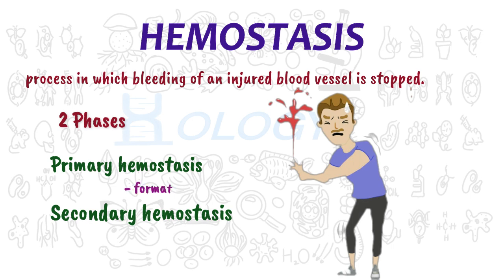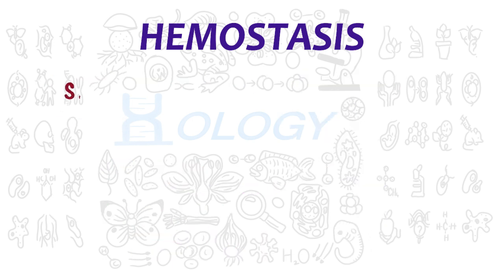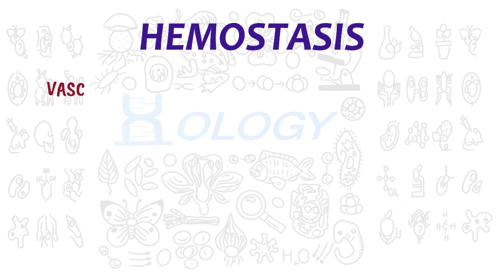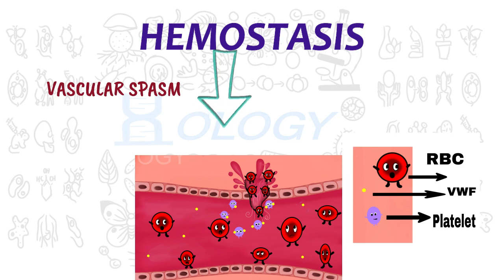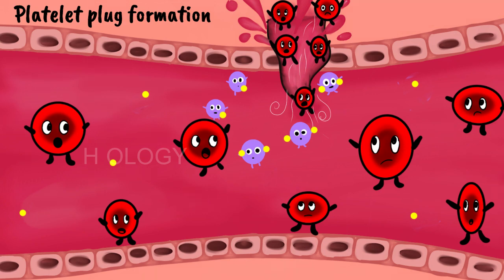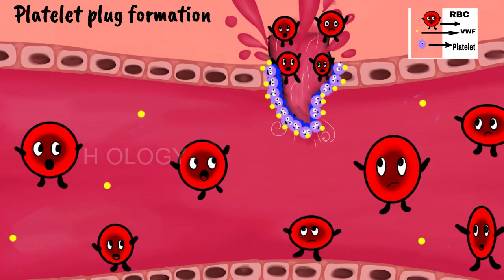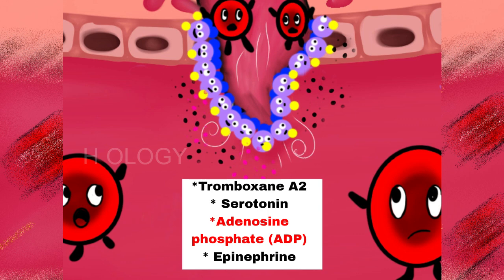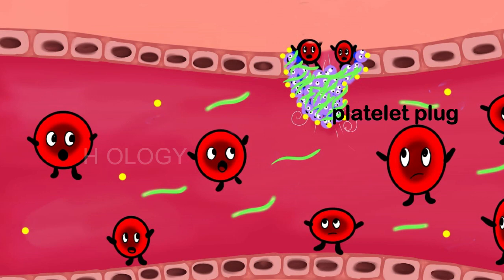HEMOSTASIS PART 1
Unlock the secrets of hemostasis in this captivating and informative video. Whether you're a medical professional, a student, or simply curious about the human body, you won't want to miss this deep dive into the intricate world of blood clotting. Join us as we unravel the mysteries of hemostasis and explore its crucial role in maintaining our overall health and well-being. Get ready to expand your knowledge and gain a deeper understanding of this fascinating biological process. Don't wait any longer – click play now and embark on an educational journey that will leave you amazed!